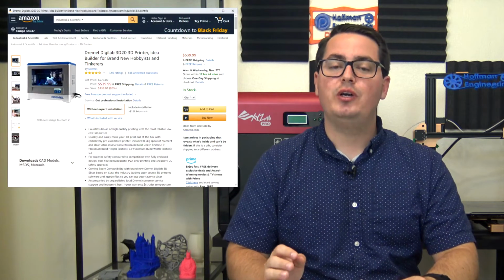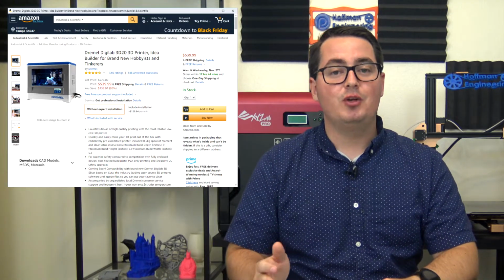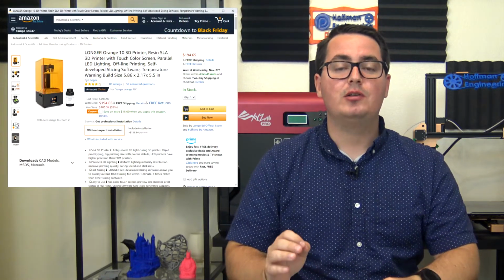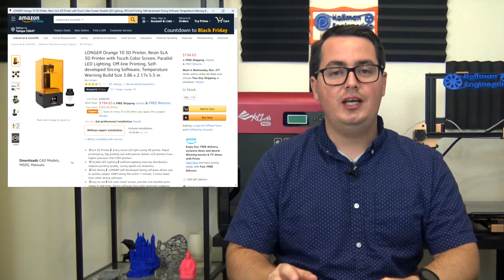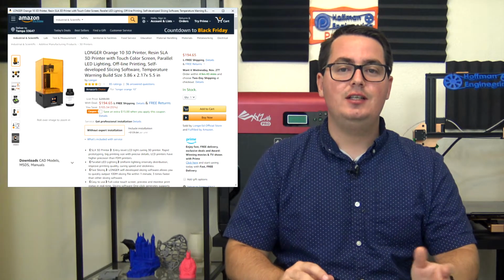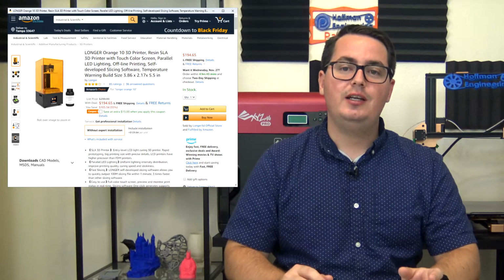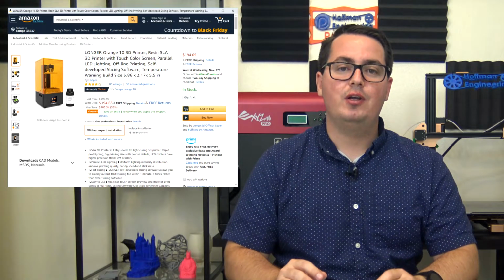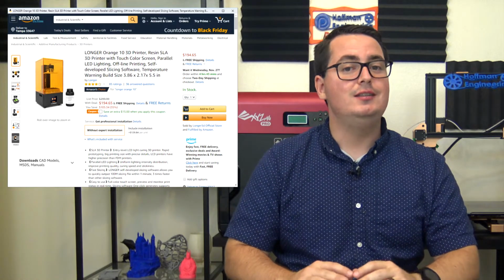I can SEE what YOU purchased online! - 3D Printing purchases through the eyes of Amazon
Lets see what our 3D printing community looks like through the eyes of Amazon! This gives an interesting look at the printers, filaments, accessories, and very weird items that you all purchased.

Links to products featured in video:
【 3D Printers: 】
Tevo Tornado
XYZPrinting Da Vinci 1.0 Pro
Monoprice Maker Select Mini
Creality Ender 3 Pro
Dremel Digilab 3D20
LONGER Orange 10 SLA

【 Filament: 】
HATCHBOX PLA
AmazonBasic PLA
eSun PETG Semi-Tranparent Blue
Priline Rosewood Wood PLA
eSun PVA
eSun Cleaning Filament
AnyCubic PLA

【 Resin: 】
AnyCubic Rapid Resin
iFun Resin
NOVA3D Resin

【 Accessories: 】
SIQUK 22 Piece Nozzle Kit
Hardened Tool Steel Nozzle
Ender3/CR-10 VSlot POM Wheels
Capricorn PTFE Bowden Tubing
Witbot PTFE Tube Quick Connect Fitting
Eva-Dry E-333 Renewable Mini Dehumidifier
Ziploc Weathertight Storage Box
CCTREE 15PCS Heating Block Insulation
VINCA Digital Caliper

Special thanks to my tier 2 and above patrons:
* Alexandra C.
* Aaref A.

-Christopher Hoffman